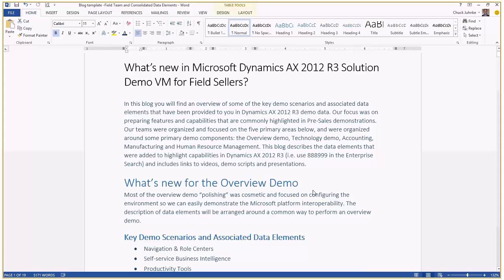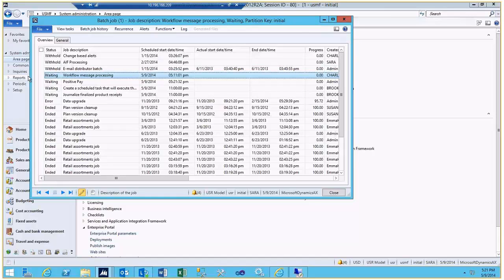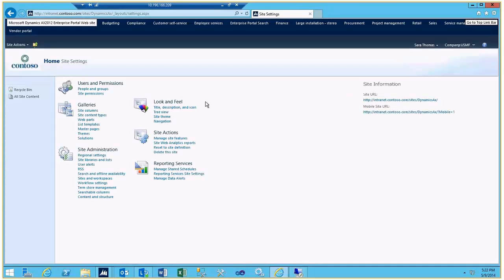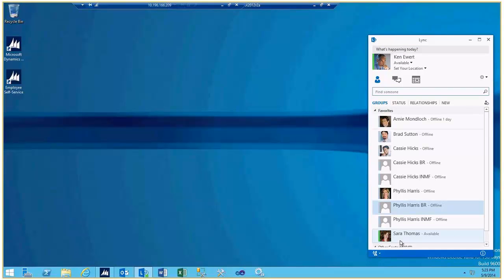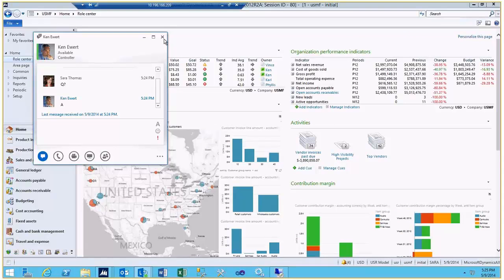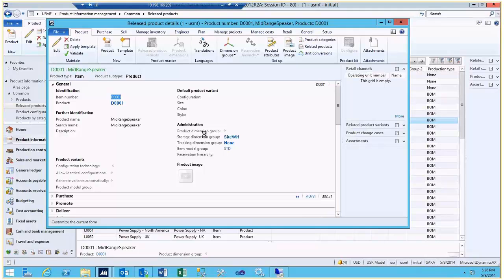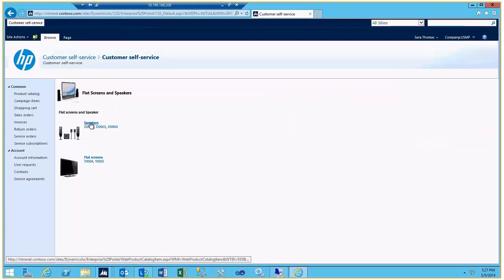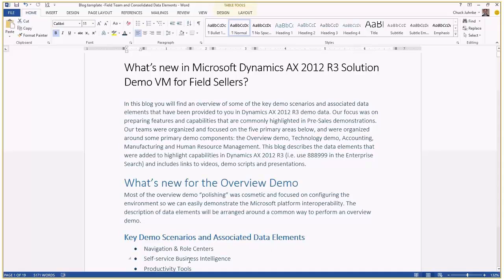Microsoft Dynamics AX 2012 R3 CU8 Overview Setup Part I